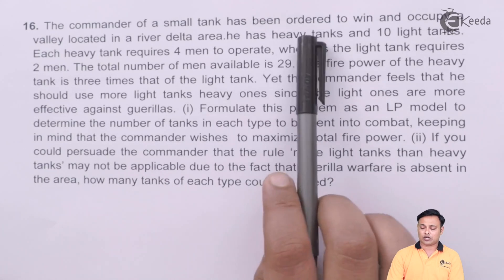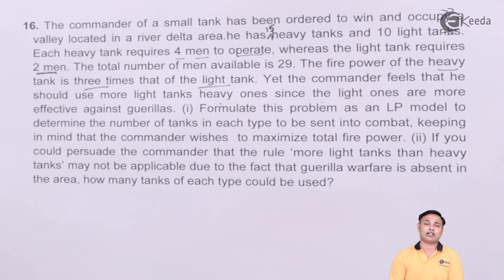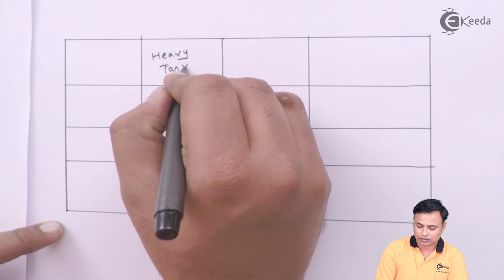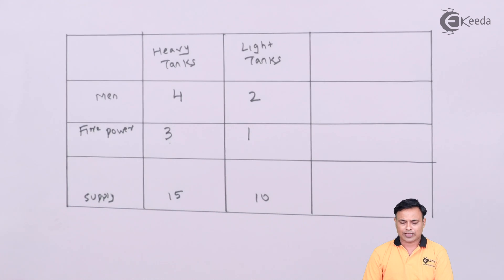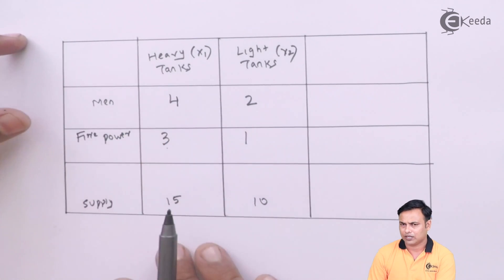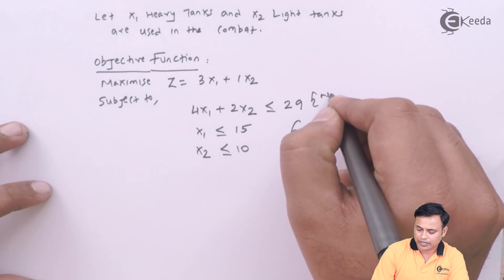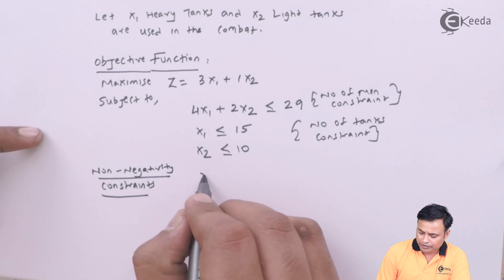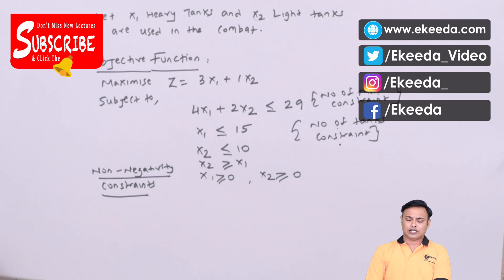Formulation of Linear Programming - Problem 16 - Operations Management CMA Inter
Happy Learning : )